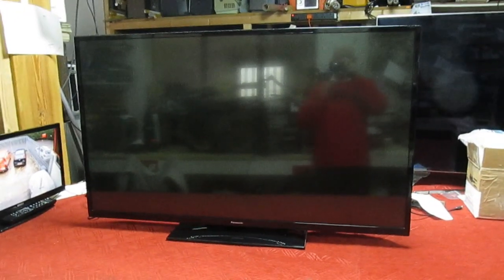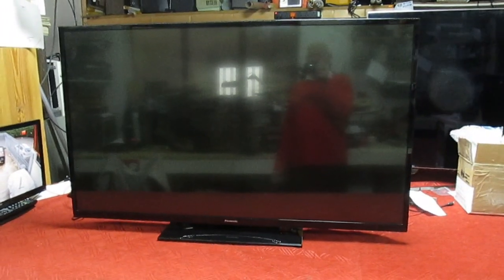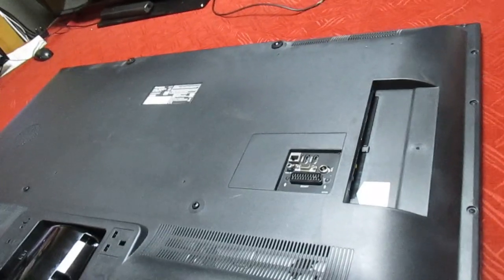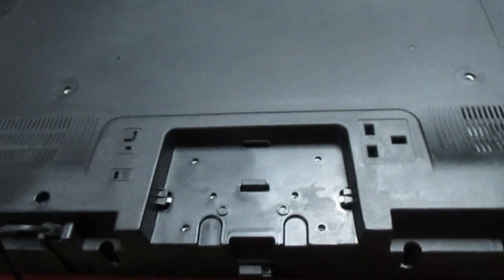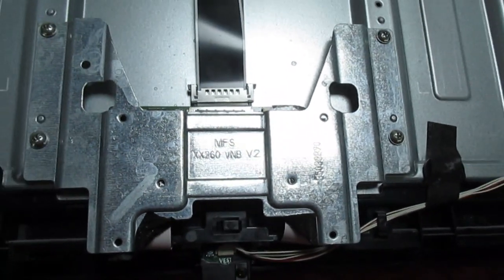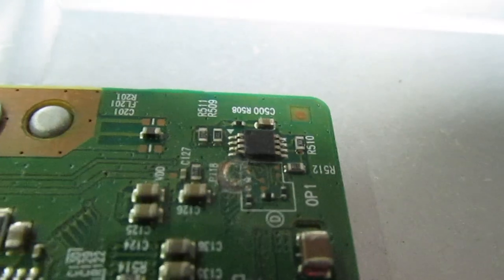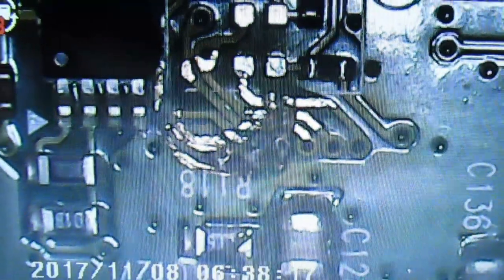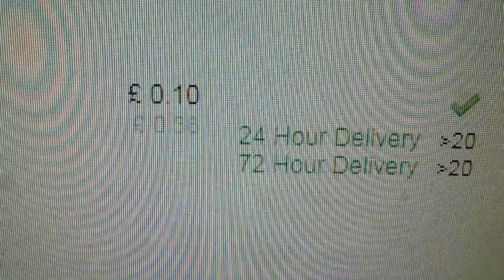LCD TV not working after fitting stand ? This is a common fault to watch for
as the title says , this is quite a common fault to watch out for .